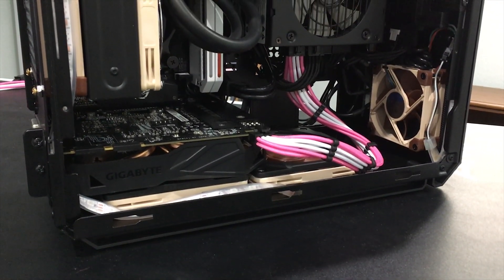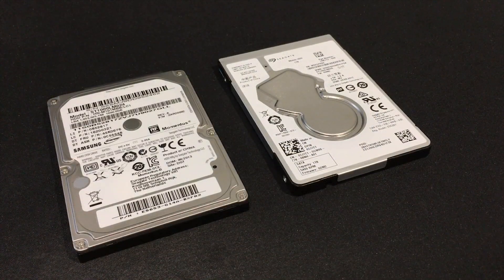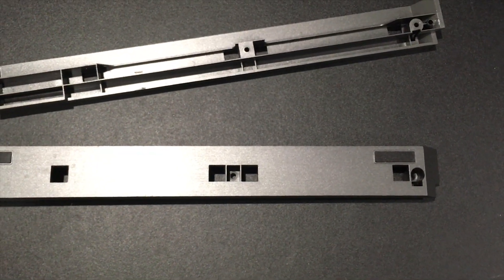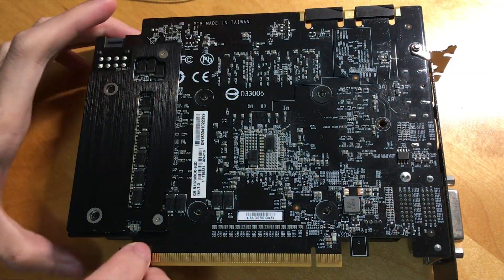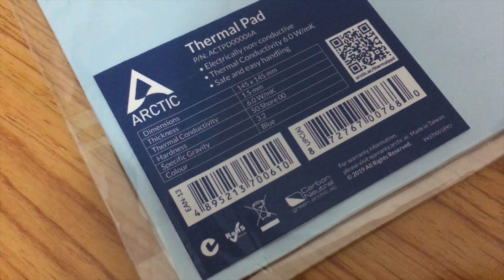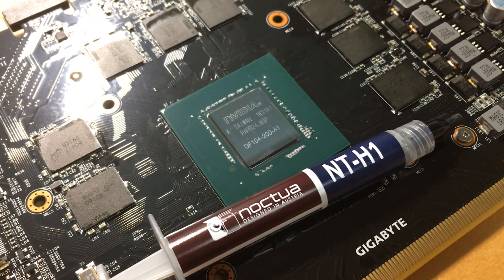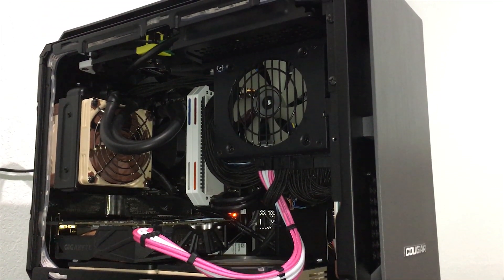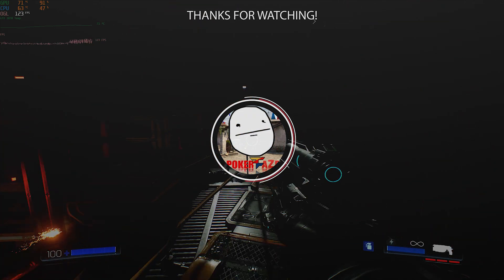Hifi Feet for SFF Cougar QBX - GPU Thermal Improvement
→ NOTE: I was wrong in the video, I should use the two bottom fans as intake. I thought that the GPU fan was blowing hot air out. I was an ignorant idiot, lesson learned ←

♥ Welcome back to another change to my Cougar QBX case. This time I focus more on improving graphic card's temperature by using four 40x20mm Hifi feet and undervolting ♥

- Monosaudio 4 Pieces 40x20mm Aluminum HIFI feet
- Cougar QBX Mini iTX case
- Noctua NF-A9 PWM 92mm fan
- Noctua NF-A12x15 PWM 120mm slim fan
- Noctua NF-F12 PWM 120mm fan
- Noctua NF-A8 PWM 80mm fan
- Corsair iCUE Commander PRO RGB + Fan Controller

♫ Music ♫
♪ Awake - Sappheiros ♪